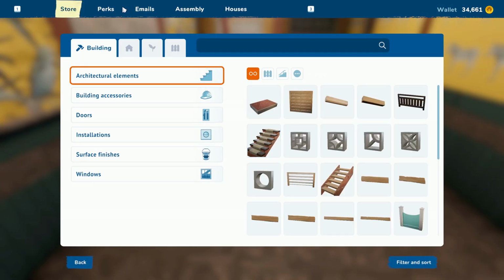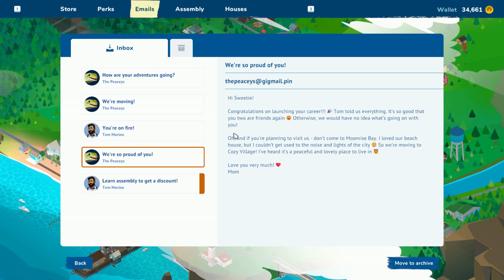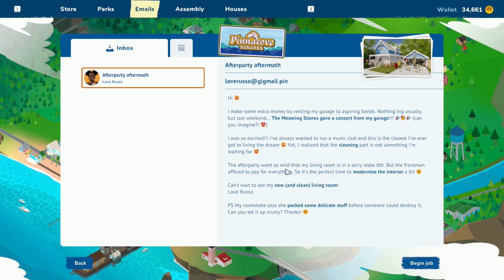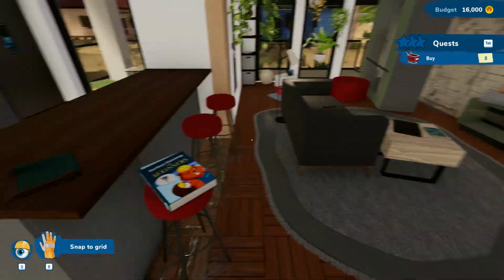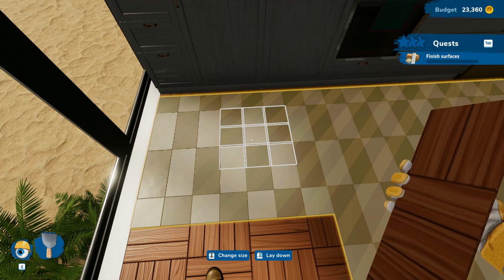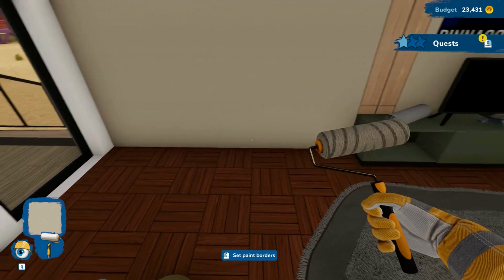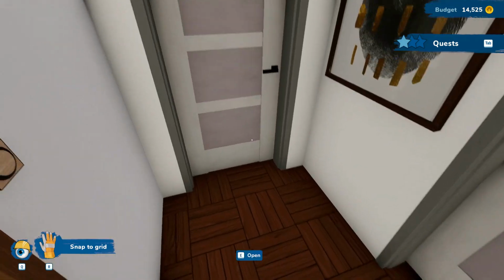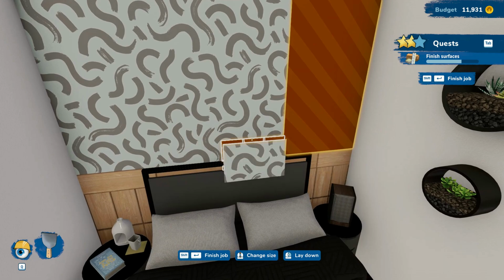House Flipper 2 - Ep 6: Water Damage Gives Me Anxiety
In this episode, we find water damage on the beach. Imagine that.